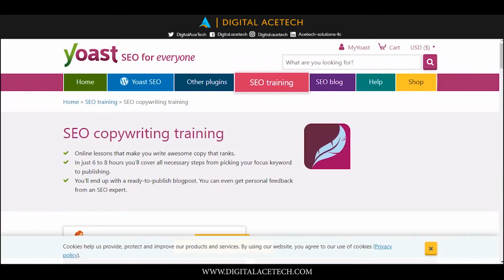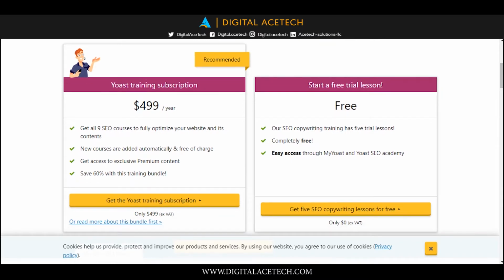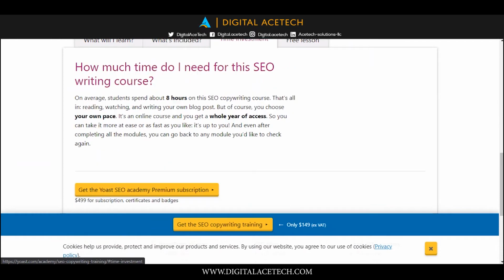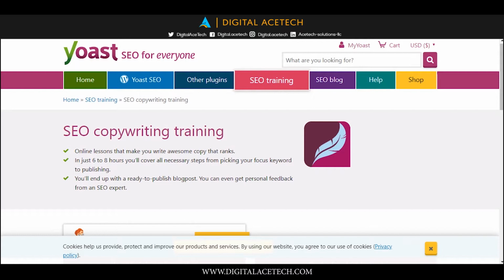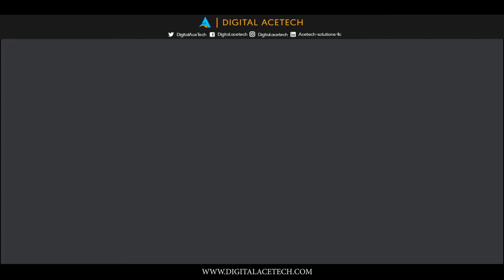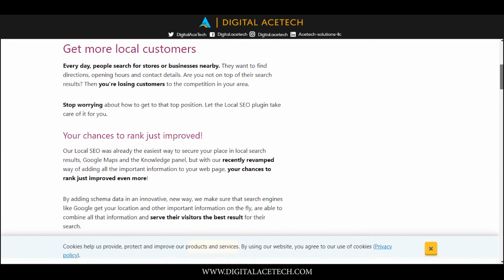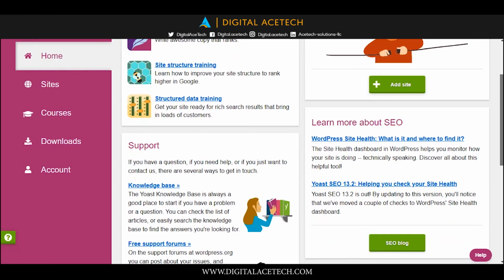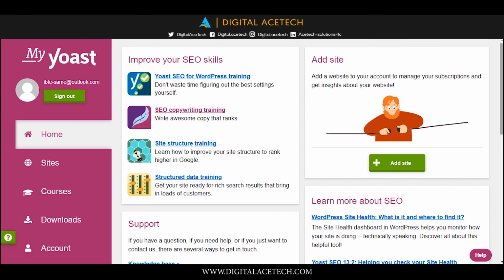A useful analysis of Yoast SEO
Join us as we explore the advantages and purposes Yoast SEO is capable of offering to its users.